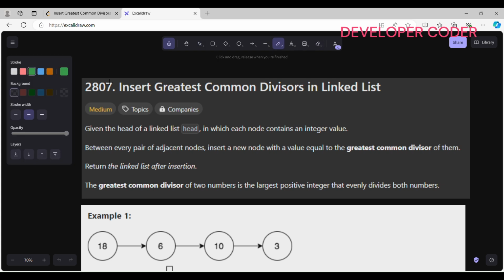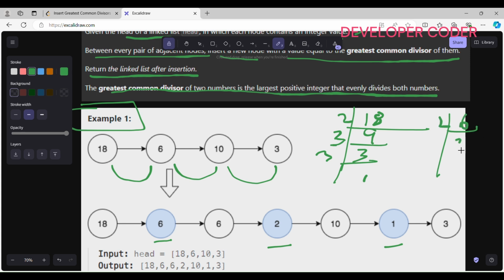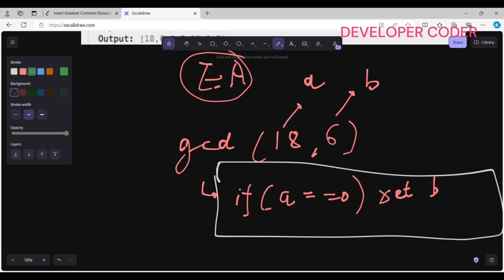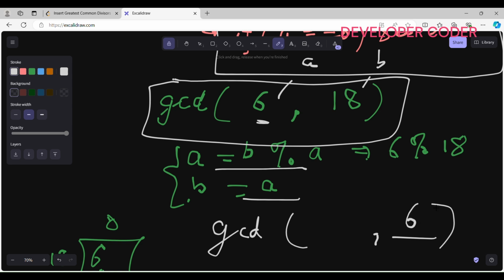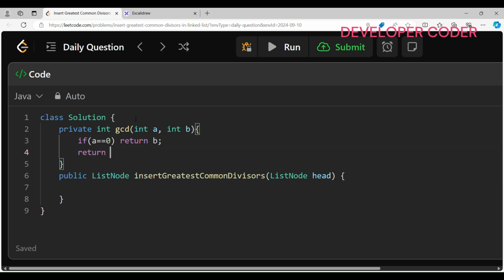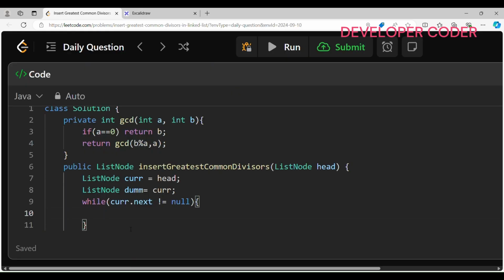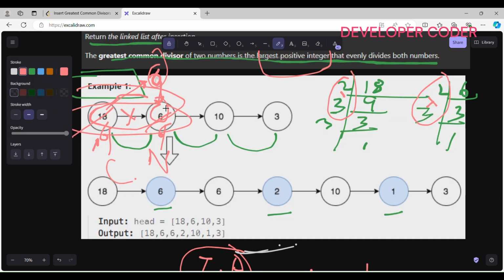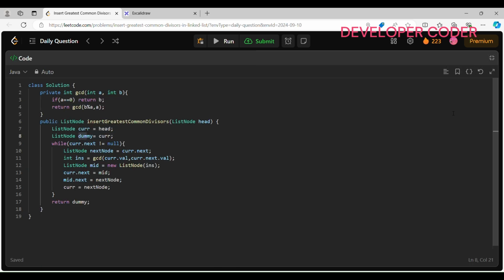Insert Greatest Common Divisors in Linked List | Leetcode 2807 | Java Code | Developer Coder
Welcome to Developer Coder, where we solve a wide range of LeetCode problems in Java! In this video, we tackle the problem Insert Greatest Common Divisors in Linked List from LeetCode (Problem 2807). This problem deals with manipulating linked lists and inserting the Greatest Common Divisors (GCD) between nodes, using Java to solve it efficiently.

📌 What you will learn:

How to efficiently work with Linked Lists in Java
Utilizing Greatest Common Divisor (GCD) logic in data structures
Step-by-step code walkthrough and Java coding practices
🔧 Technologies/Concepts covered:

Java
Linked Lists
GCD Calculations
Time Complexity and Optimization

Insert Greatest Common Divisors in Linked List Leetcode
Leetcode 2807 Java solution
2807 Leetcode GCD Linked List problem
Insert Greatest Common Divisors in Linked List Java tutorial
GCD Linked List Leetcode Java
Insert GCD between Linked List nodes Java
Leetcode problem 2807 solution in Java
Leetcode 2807 coding problem explained
Insert GCD Linked List Java code
Solve Leetcode 2807 Insert GCD in Java
Insert GCD in Linked List Leetcode video
Java code for Leetcode problem 2807
Leetcode 2807 Java coding tutorial
Insert GCD Leetcode 2807 explained
Linked List GCD Java tutorial
Leetcode problem Insert GCD Java code
2807 Leetcode solution explained
Leetcode 2807 Java step by step
Insert GCD in Linked List problem in Java
Leetcode problem 2807 GCD Linked List Java
GCD problem Leetcode Java solution
Insert Greatest Common Divisors in Linked List explanation
2807 Leetcode GCD Linked List
Insert GCD Java solution Linked List
Insert Greatest Common Divisors between Linked List nodes
How to solve Insert GCD Linked List in Java
Leetcode Java tutorial Linked List problem
Java Linked List GCD insertion
2807 Leetcode Java code explained
Leetcode Java coding challenge GCD Linked List
Insert Greatest Common Divisors Leetcode Java
Insert GCD between nodes Leetcode Java
Insert GCD Java Linked List tutorial
How to code Linked List problem Leetcode 2807
GCD in Linked List problem explained Java
Leetcode Insert Greatest Common Divisors problem Java
2807 Leetcode solution walkthrough
2807 Leetcode Java code practice
Leetcode Java coding walkthrough GCD problem
Leetcode Linked List problem 2807 Java